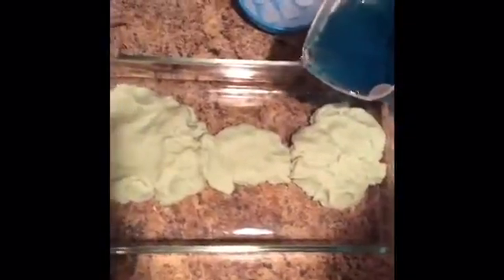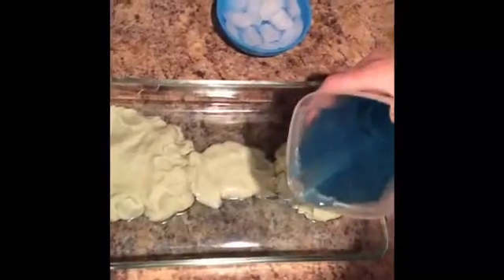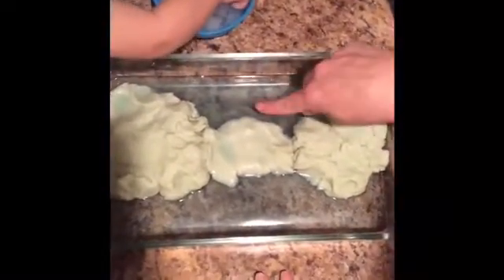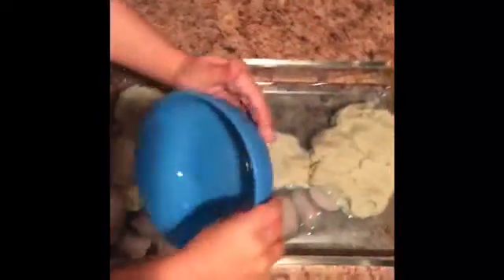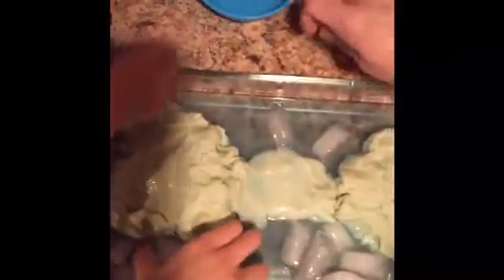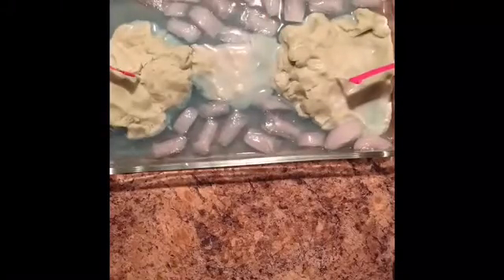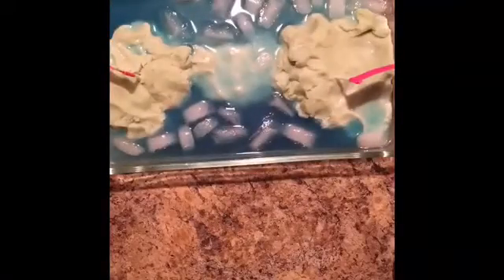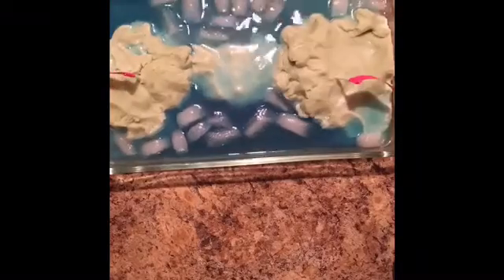Land Bridge Model Movie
How to make a land bridge model